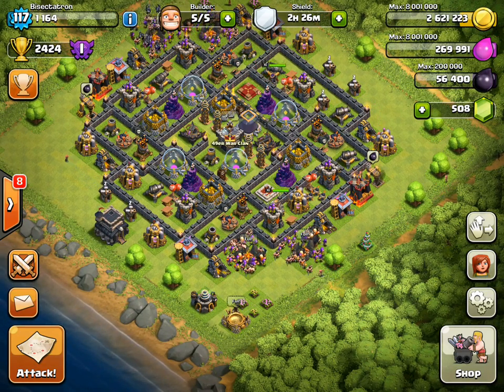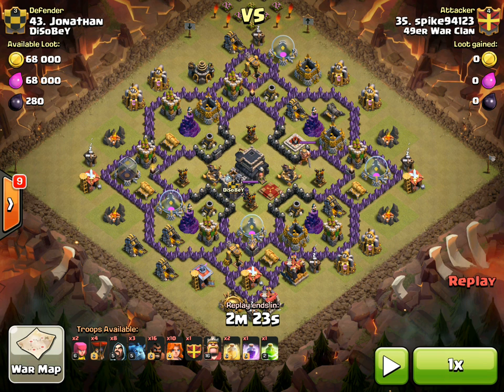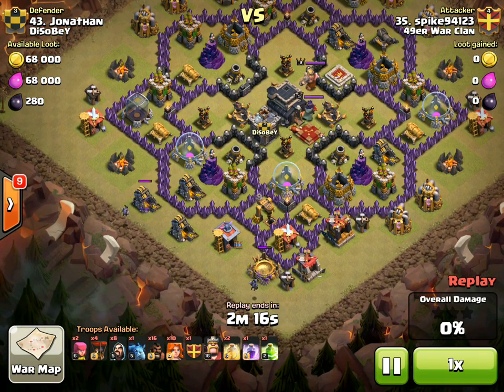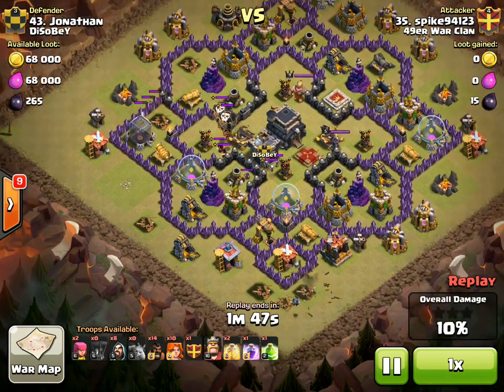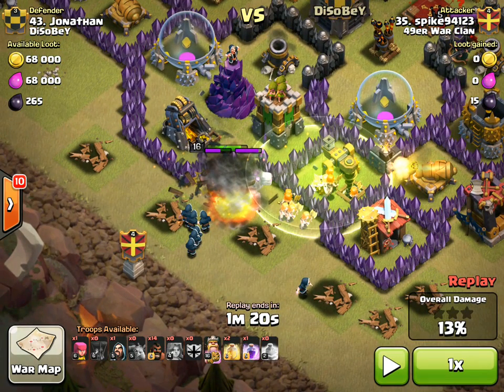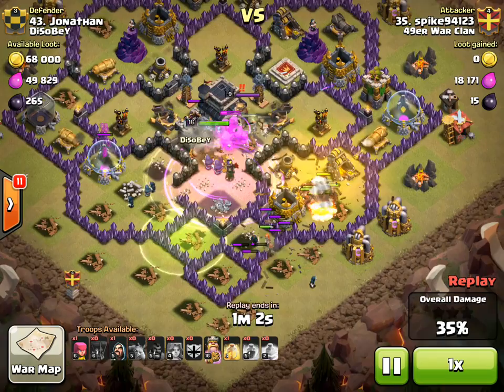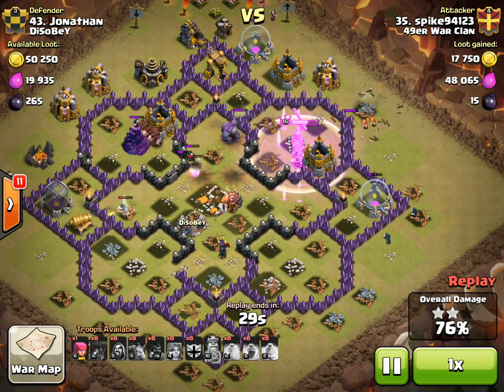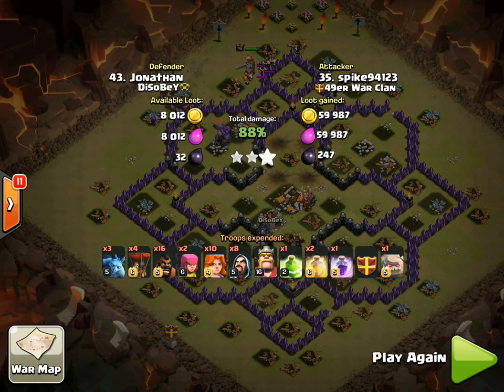Valkyrie-Hogrider Attack Strategy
Interesting strategy and a great attack!